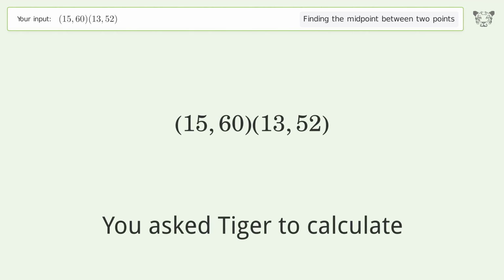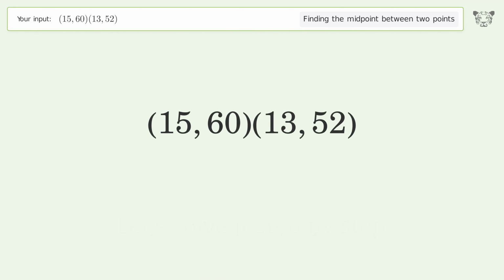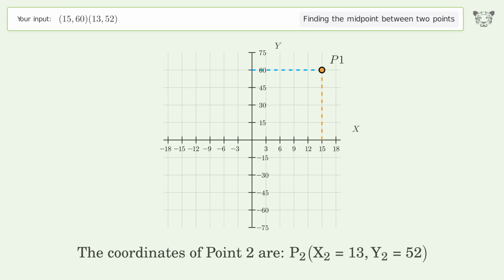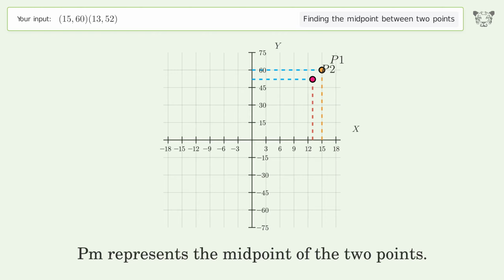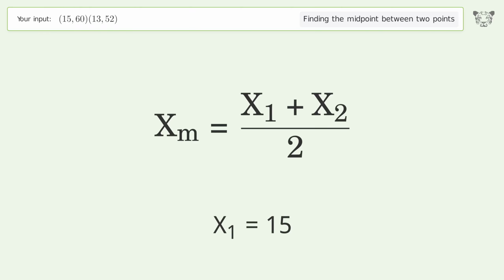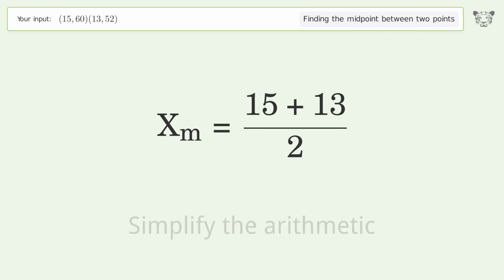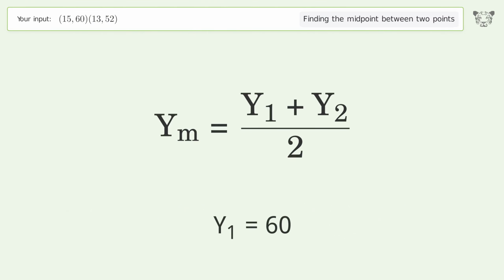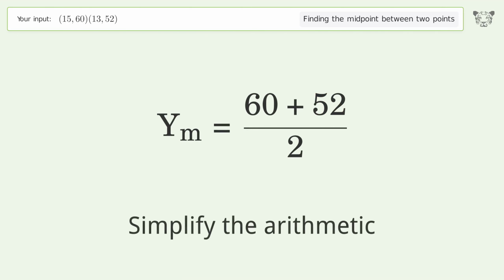Find the midpoint between two points p1 (15,60) and p2 (13,52): Step-by-Step Video Solution